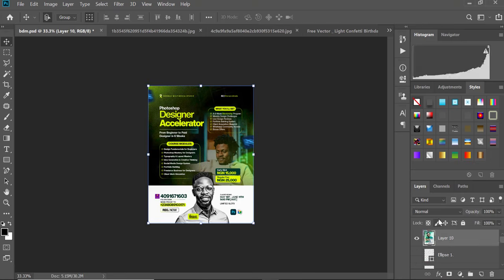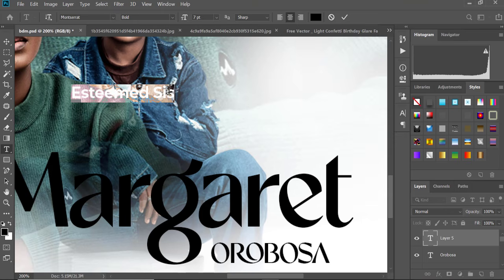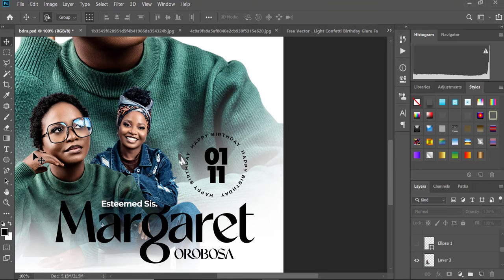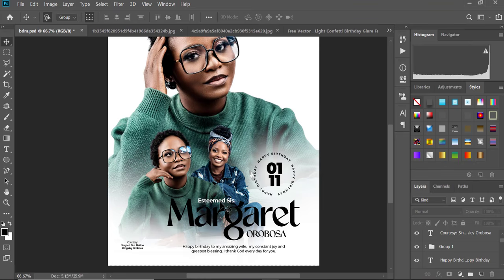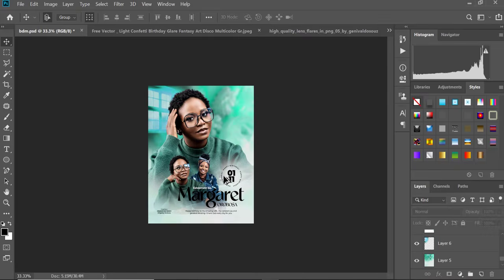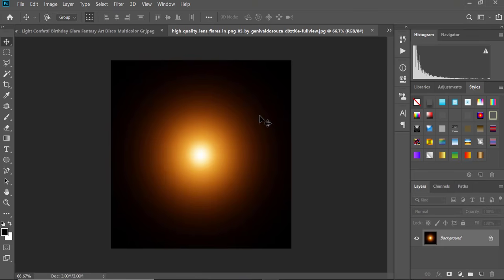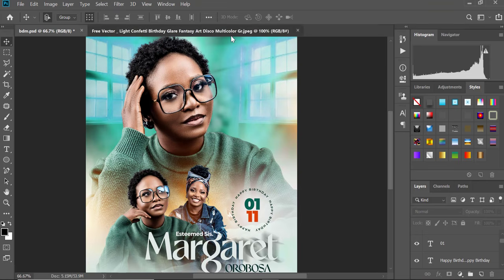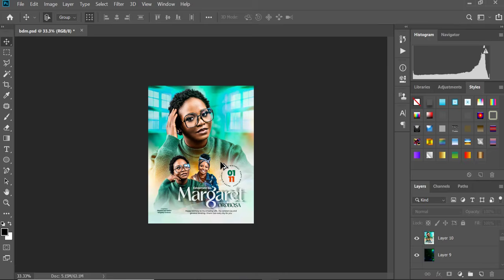Step-by-Step Flyer Design in Photoshop | How I Choose Fonts, Background & Layout (Beginner Friendly)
In this tutorial, I show you step-by-step how I designed this flyer in Photoshop from scratch.
You’ll learn how I chose the fonts, selected the background, arranged the layout, and combined elements to create a clean professional design.

This tutorial is perfect for beginner graphic designers who want to understand the real design process behind flyer creation.

Elements in designs are on my whatsapp community